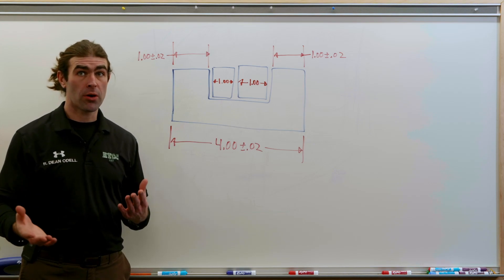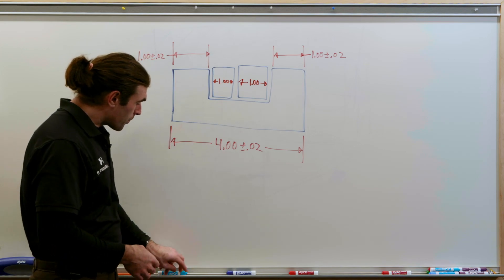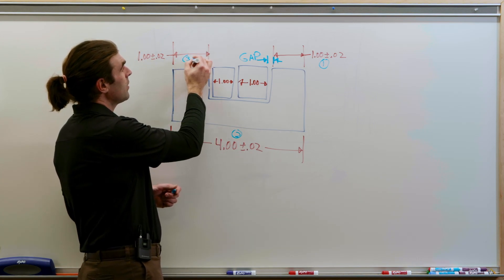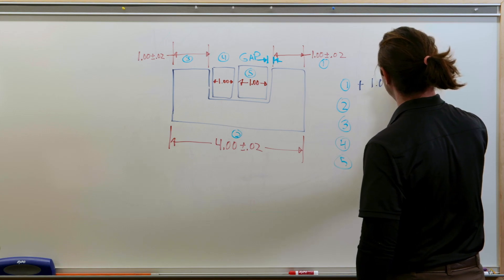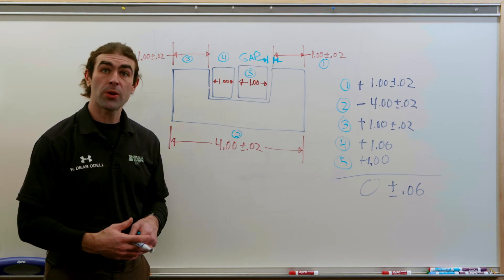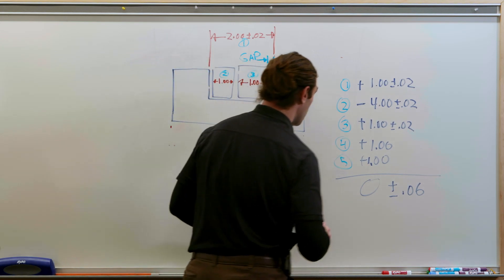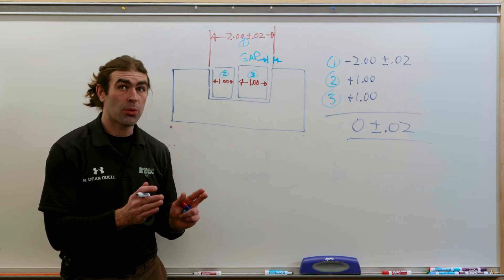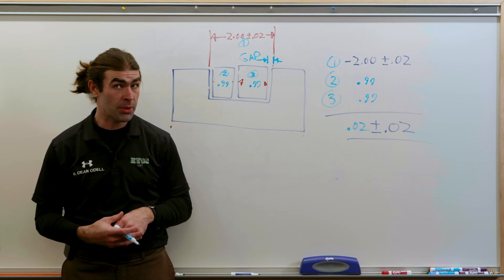Tolerance Stackup: Choosing Dimensions to Loosen Tolerances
I show how dimensions and tolerances interact in an assembly.